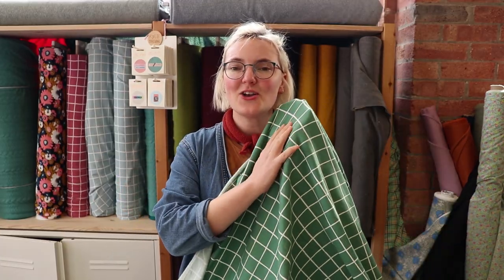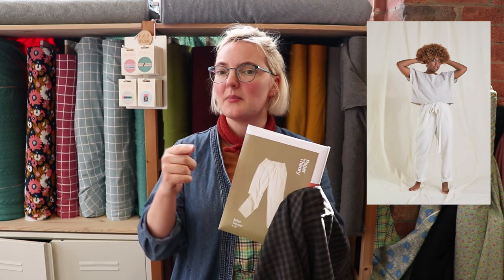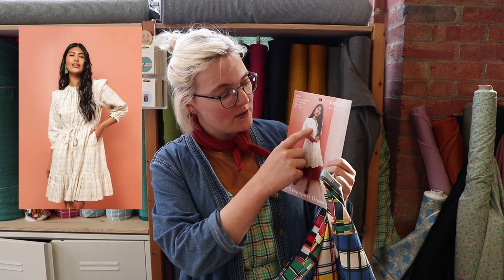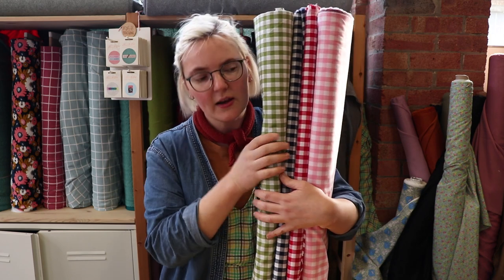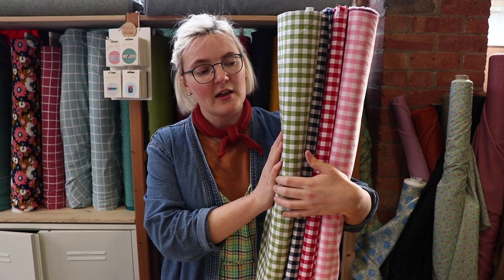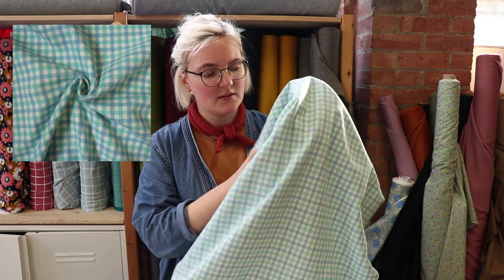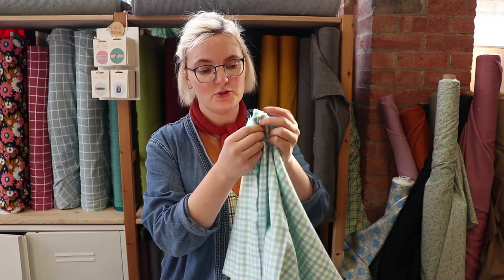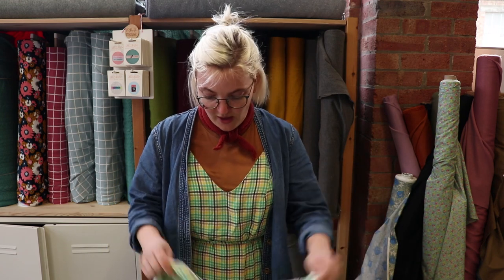Plaids, Checks, Ginghams and Grids Fabric - Sew Me Sunshine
Fabrics mentioned:
- Plaid Of My Dreams Blush - Brushed Cotton Flannel - Art Gallery Fabrics